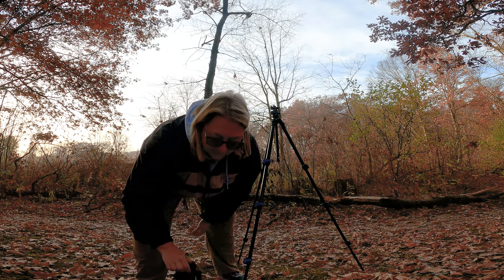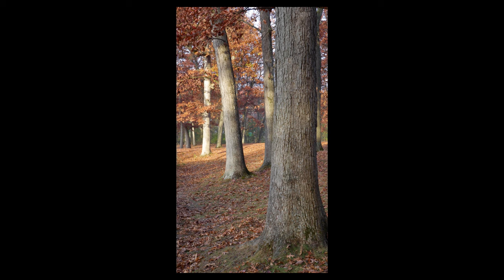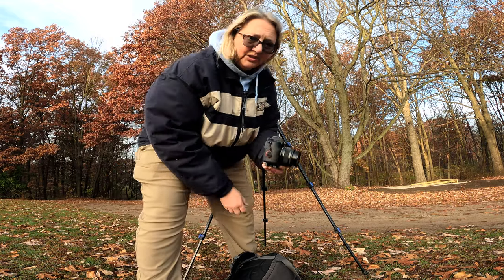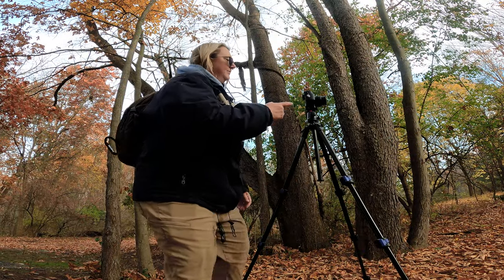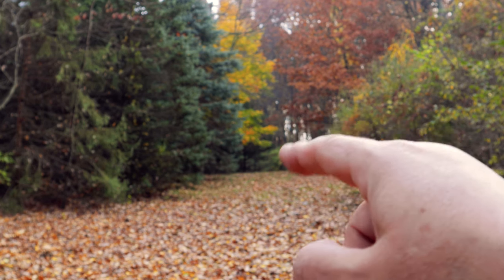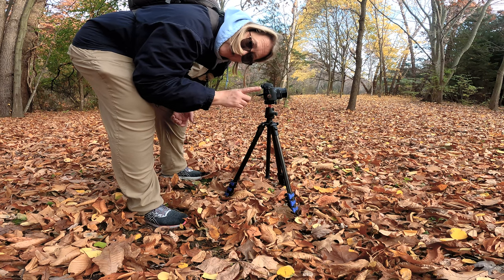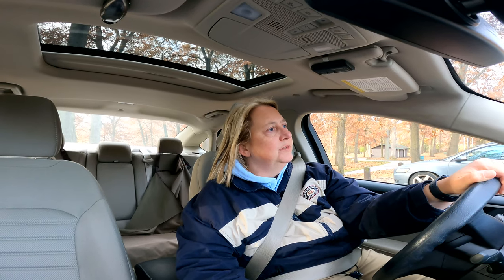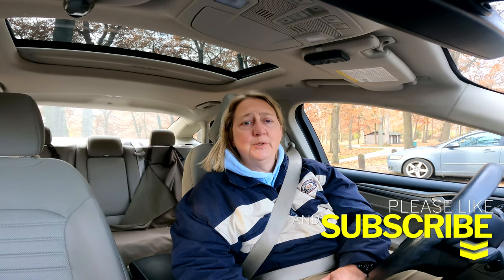A glorious autumn day led to a surprise lesson about distractions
A glorious autumn day of fall colors taught me a surprise lesson when I switched cameras from the canon rebel t6 to the canon m50.  Come along and see some lovely photos and stick around for the lesson at the end, as well as wonderful photos of fall on a foggy morning.

Sign up with my link to get the first 30 days free!

And tell your friends about me if you think they'd like to see this too.

Camera Gear
For action and on the scene filming - GoPro 9
My main Camera - Canon Rebel T6
Great little lens - Canon 50mm 1.8 Lens
Great for landscapes when you have something cool in the foreground - Super wide angle lens - Sigma 10-20mm
Main video camera is the Canon M50 - The newer model is the Canon M50 II seen
My drone for aerial shots - DJI Mavic Mini 2
PolarPro Peter McKinnon 6/9 variable neutral density (VND) Filter - Edition 2
Best little gadget ever (!!!) - Peak Design Capture Clip & Plate V3

The cards I use:
- SanDisk 128GB Extreme microSDXC UHS-I Memory Card with Adapter - Up to 160MB/s, C10, U3, V30, 4K, A2, Micro SD - SDSQXA1-128G-GN6MA
- SanDisk 64GB Extreme Pro SDXC UHS-I Card - C10, U3, V30, 4K UHD, SD Card

Weather Gear
My camera rain cover
My Fashionable Hurricane Boots (Wellies)
Handwarmer - Rechargeable

My coffee is Peets Big Bang Sooooooo good!

All the photos and videos are by me - copyright Lisa Hansknecht.
Vero: @hamsterneckliving

0:00 Intro Drone shots
0:24 Should I sleep in my shoes
0:45 Why I'm trying a mirrorless Canon m50 for photography
1:29 First photo
2:08 Another reason to switch to the m50
3:01 Second photo
3:08 Tip about ball-head tripods
3:32 Third photo
4:11 Fourth photo - Point up without sky
4:50 Five Fall Foggy Morning photos
5:30 The Surprise Lesson about learning a new camera being a distraction as you learn